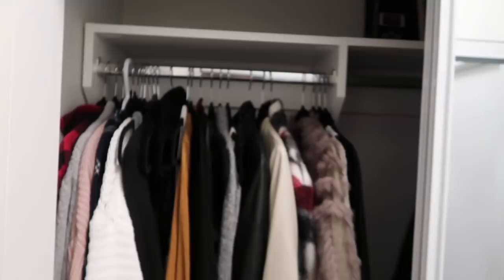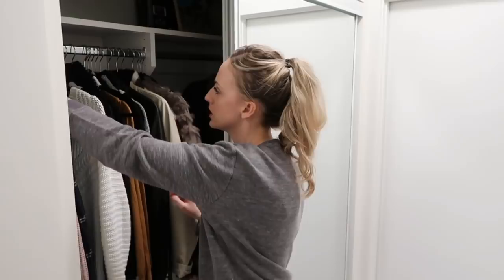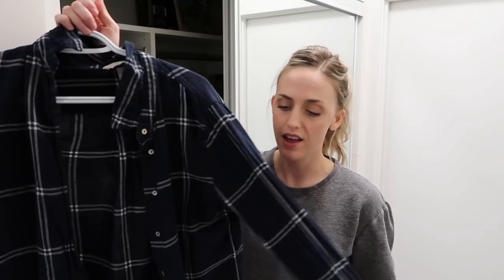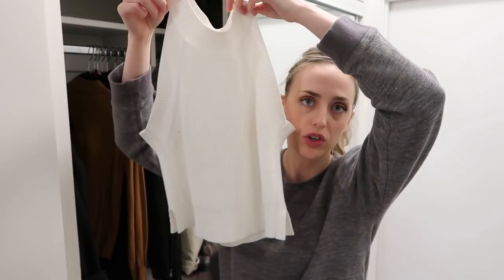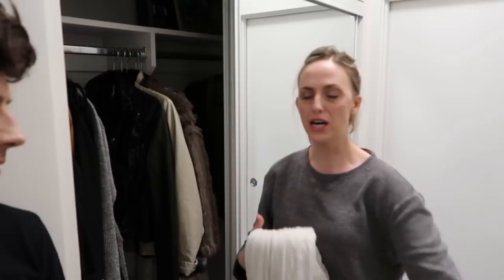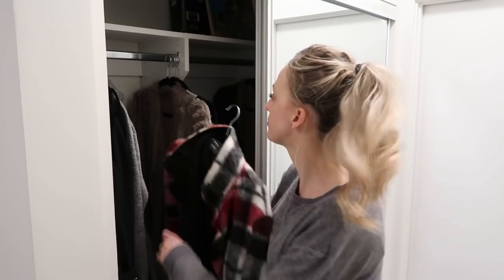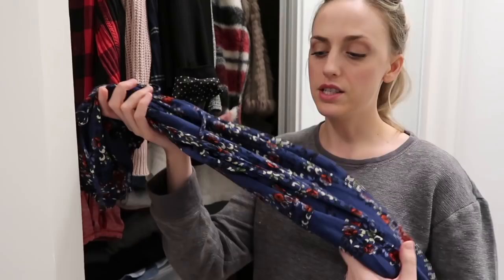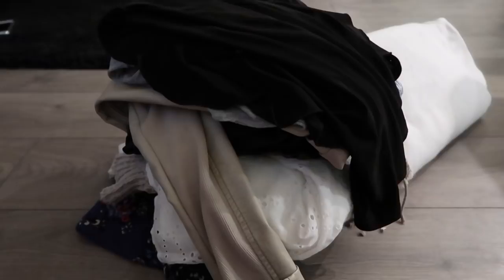MINIMALIST CLOSET CLEANOUT AND DECLUTTER!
♡ Live-action decluttering and cleaning out my closet! This is ALL THE CLOTHING I OWN- hope you enjoy!

In this video getting rid of clothing items I haven't worn in years! My Minimalism goal was to declutter as much as possible and then slowly introduce new, high-quality and long-lasting pieces! Hopefully next time you guys will be seeing more of my essentials in a capsule wardrobe! Yay!

► I LIKE TO SUPPORT OTHER YOUTUBERS. HERE'S SOME OTHER VIDEOS LIKE THIS ONE THAT I LOVE!